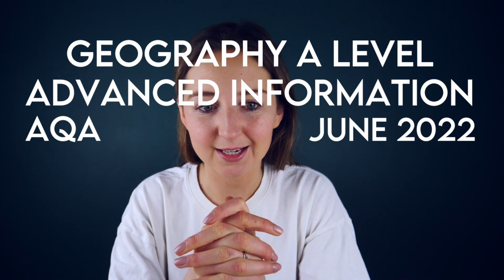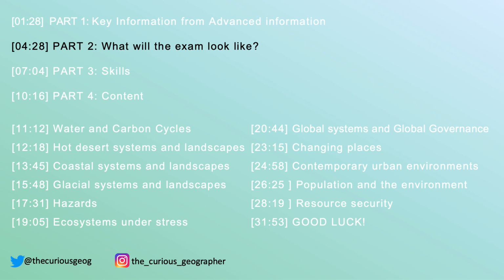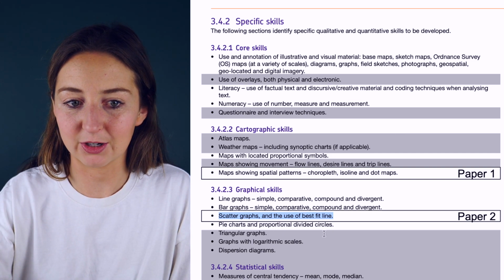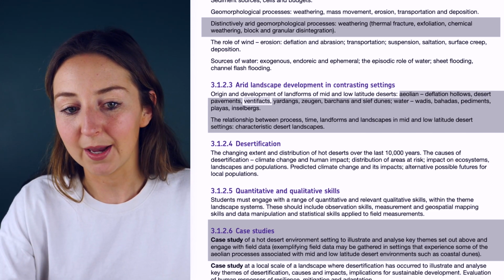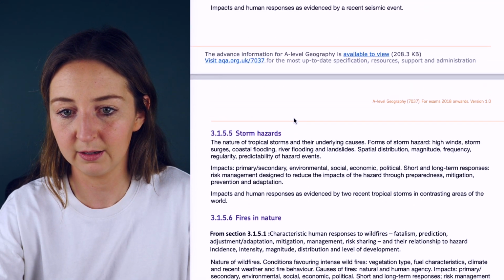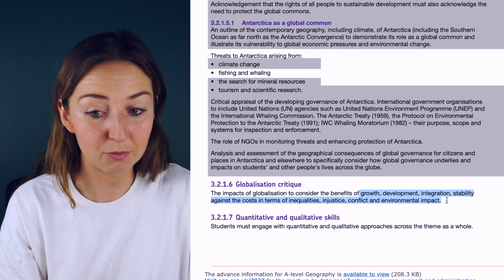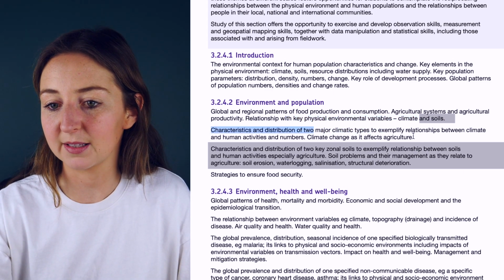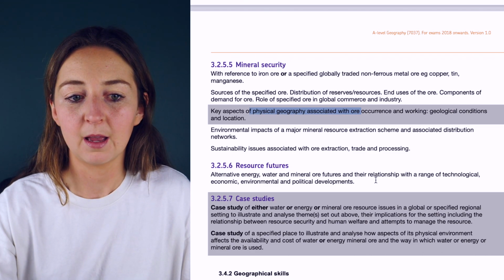Advance Information for A Level Geography - AQA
Download the document below and let me talk through the Advanced Information from AQA for their A Level Geography in June 2022. Any questions just ask - good luck with revision - you all will do amazing!

*See timestamps for your topics*

Timestamps
01:28]  PART 1: Key Information from Advanced information
[04:28] PART 2: What will the exam look like?
[07:04] PART 3: Skills
[10:16] PART 4: Content
[11:12] Water and Carbon Cycles
[12:18] Hot desert systems and landscapes
[13:45] Coastal systems and landscapes
[15:48] Glacial systems and landscapes
[17:31] Hazards
[19:05] Ecosystems under stress
[20:44] Global systems and Global Governance
[23:15] Changing places
[24:58] Contemporary urban environments
[26:25 ] Population and the environment
[28:19 ] Resource security
[31:53] GOOD LUCK!